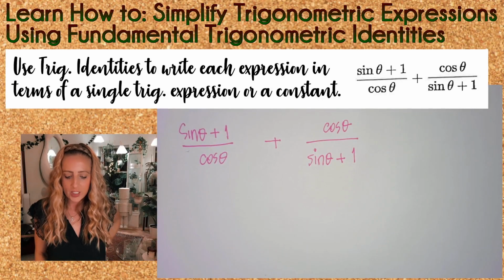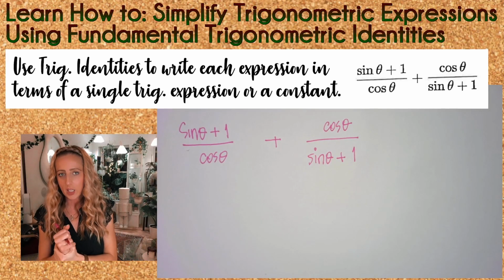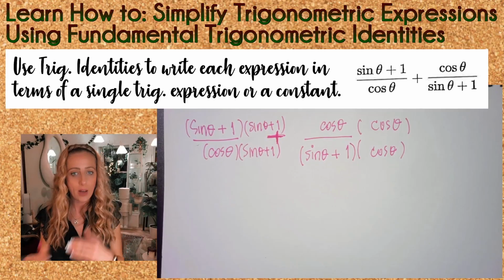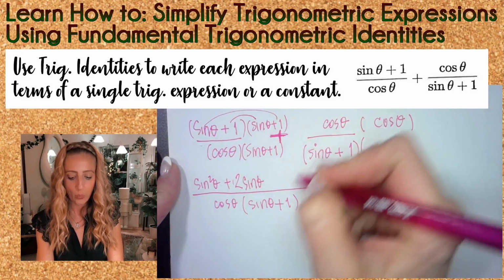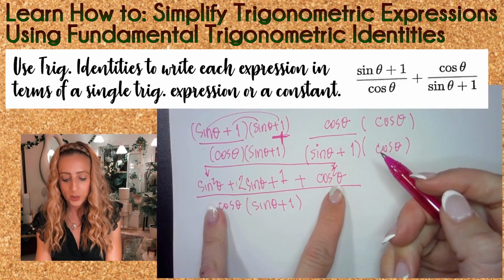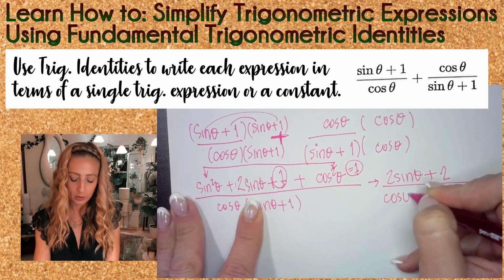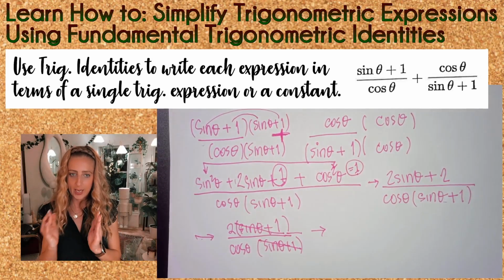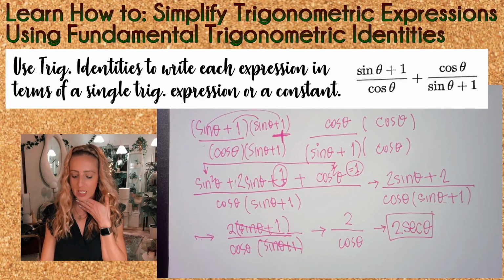Simplify Trig Expressions: ( ( sin𝜃 + 𝟷 ) / (cos𝜃) ) + ( (cos𝜃) / ( sin𝜃 + 𝟷 ) )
🌈 Simplify Trig Expressions ⭐️

🧡  tan𝜃 / sin𝜃
🔗  link

💛  tan𝜃 / sin𝜃
🔗  link

💚  tan𝜃 / sin𝜃
🔗  link

💙  tan𝜃 / sin𝜃
🔗  link

💜 (1 + tan²𝜃) / (sin²𝜃 – 𝟷)
🔗  link

 ❤️  cot²𝜃 • cos²𝜃 – cot²𝜃
🔗  link

🧡  (1 – sec⁴𝜃) / (1 + sec²𝜃)
🔗  link

💛  cos𝜃(sec𝜃 – cos𝜃)
🔗  link

💚  ( sin𝜃 – 𝟷 )( sin𝜃 + 𝟷 )
🔗  link

VIDEOS FROM OLDER UPLOADS
Simplifying Trigonometric Expressions:

Pythagorean Identities

𝛩